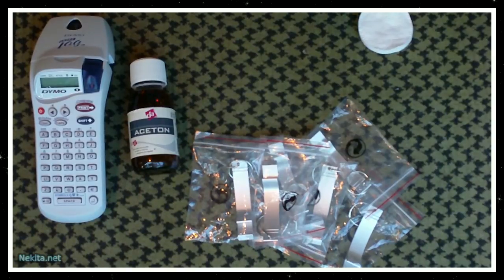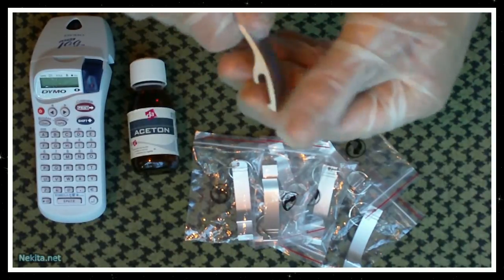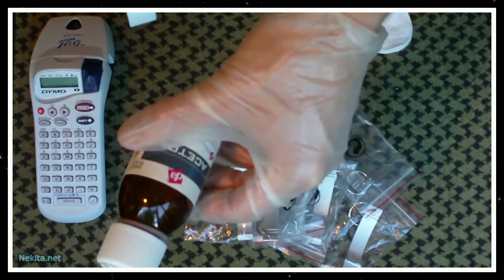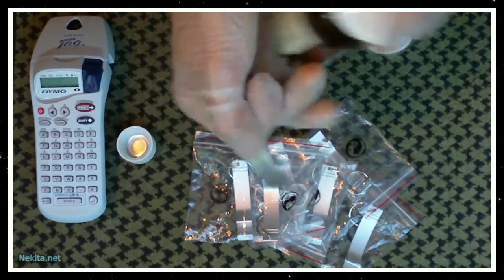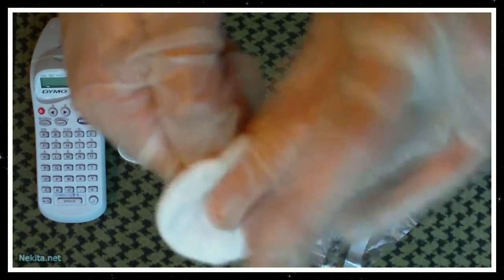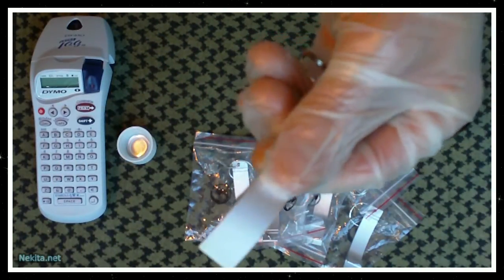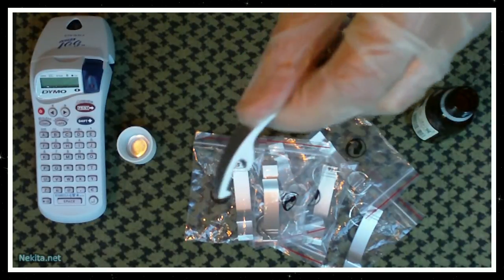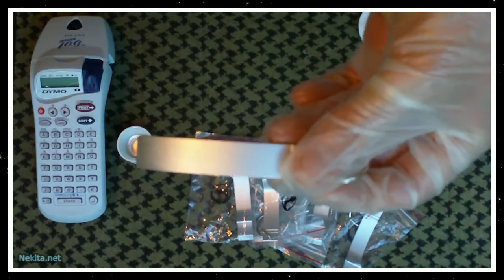How to remove silkscreen printing from aluminum...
Is it possible to reuse silkscreen printed metal items, without any abrasive that is? Guess the trick for aluminium will be shown in the video, so have a look at some chemical magic and elbow grease...

The chemical(s) used in this video can be extremely dangerous and should be handled only by competent people and under every required & beneficial safety precaution. You have been warned! Your safety and that of others around you is your own responsibility! No liability and/or warranty is implied or given!

Products shown/demonstrated: Silkscreen printed aluminium key chain ornament, cosmetic cotton pads and acetone.